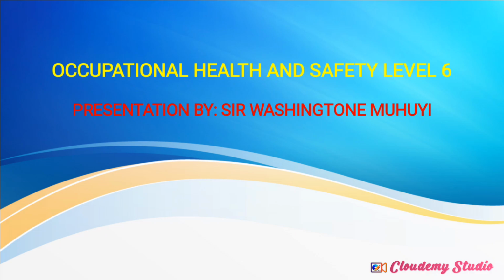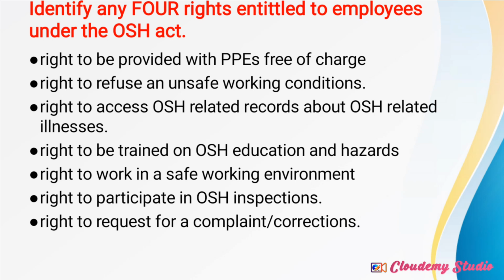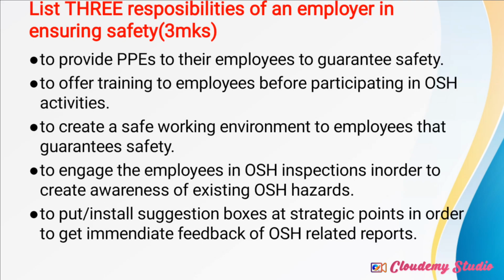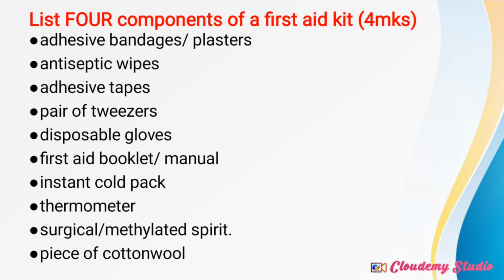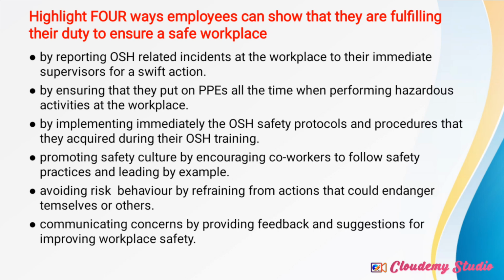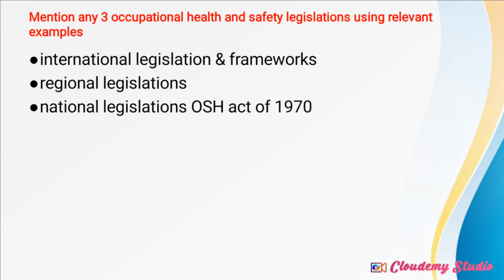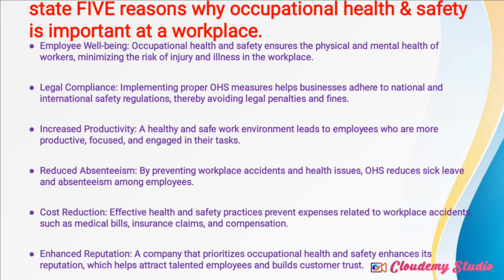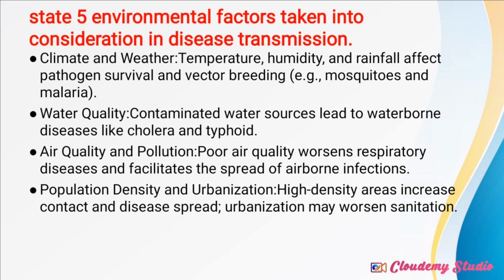occupation health and safety EOT revision level 6